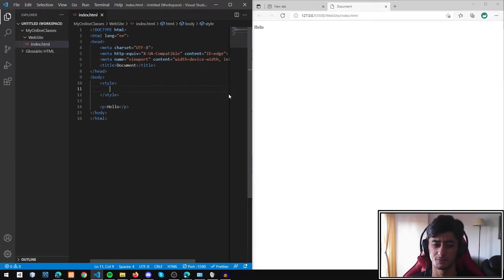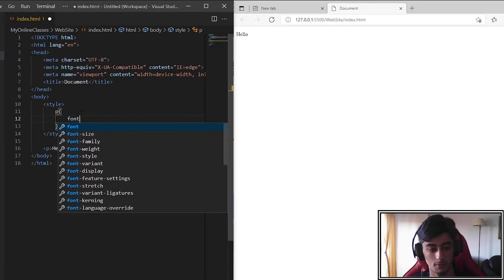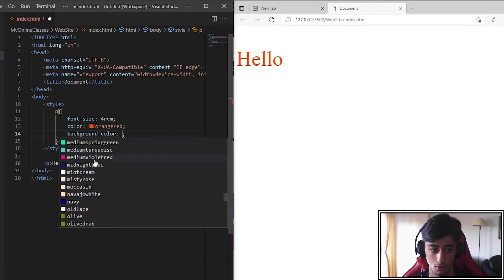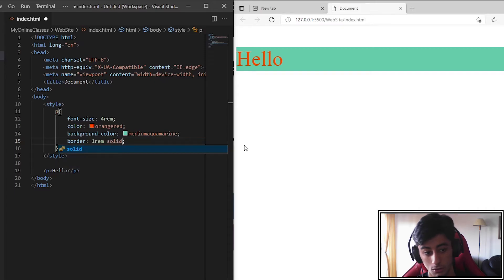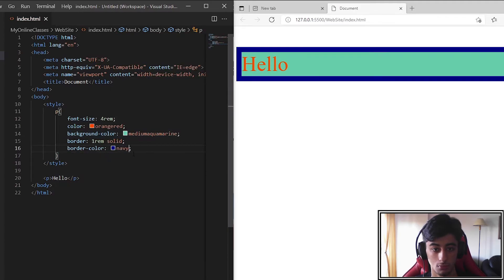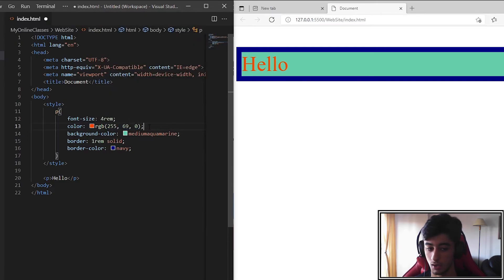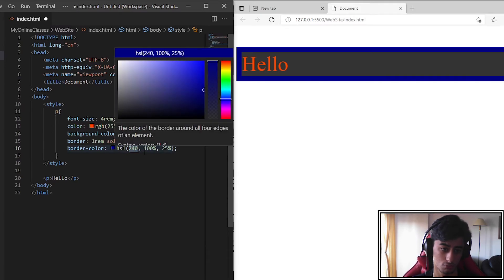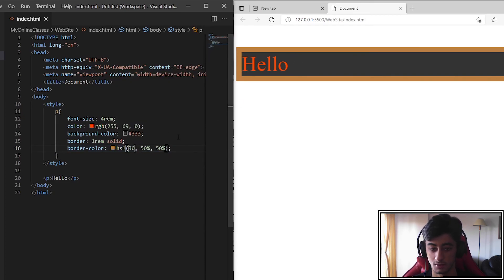How Colors Work in CSS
Today I will be showing how colors work in css, their different types and usages. I am using vscode (visual studio code).